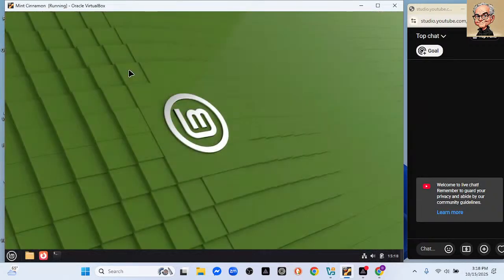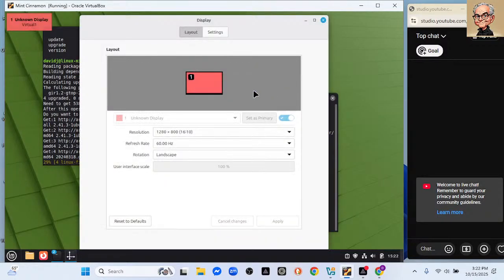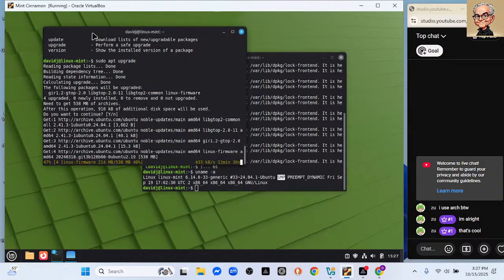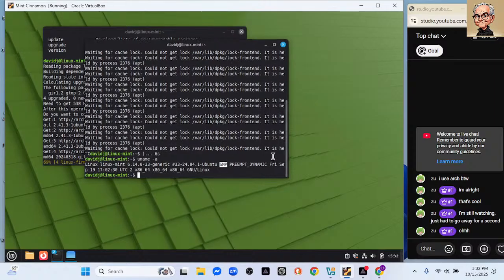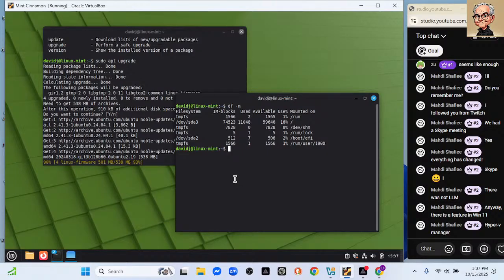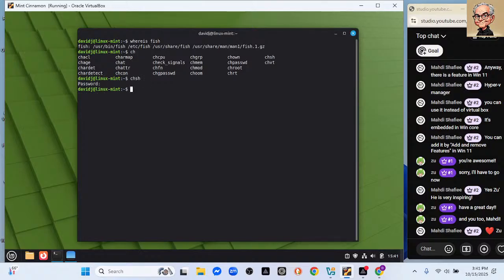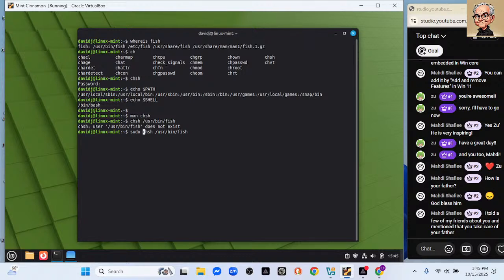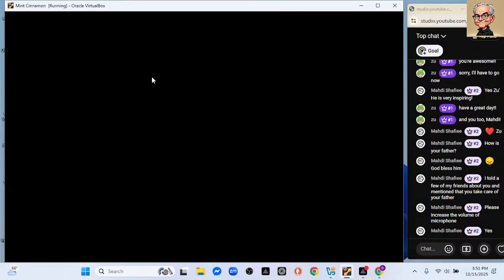Linux Mint: Set Up Python, R , duckdb and Emacs